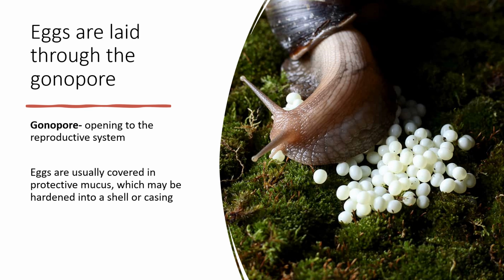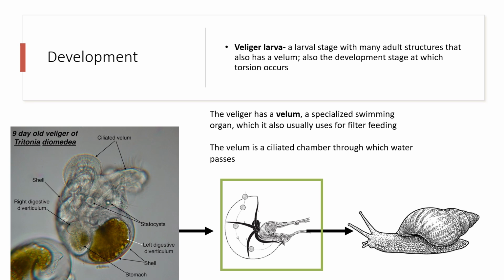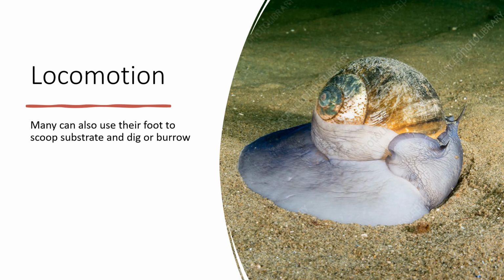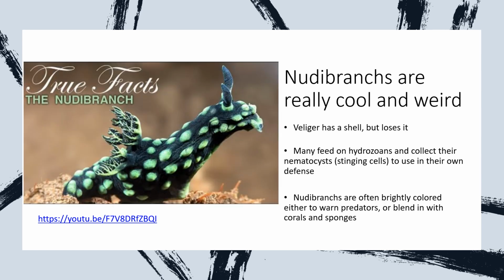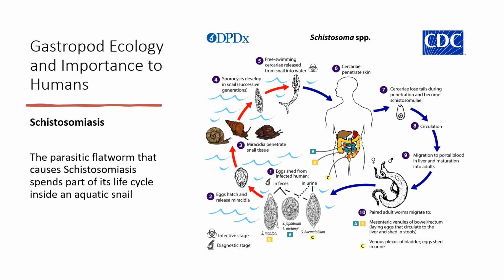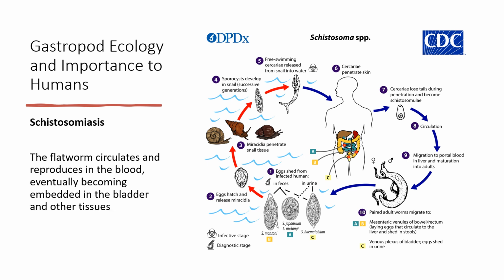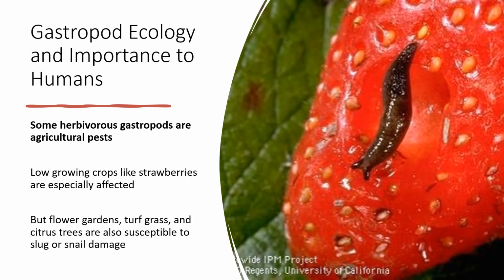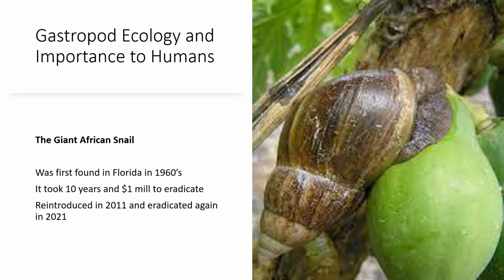BIOL 340_Gastropods 4_ development locomotion ecological roles